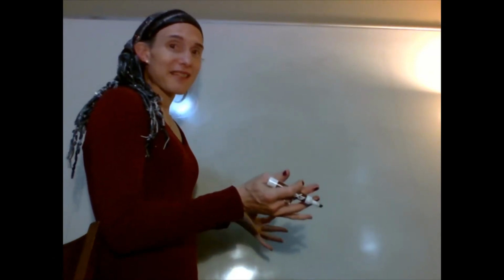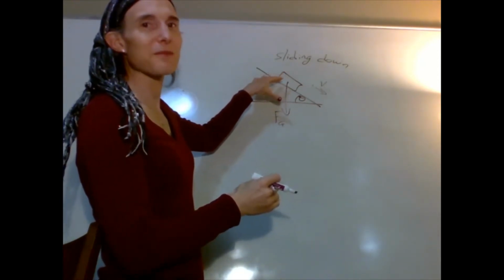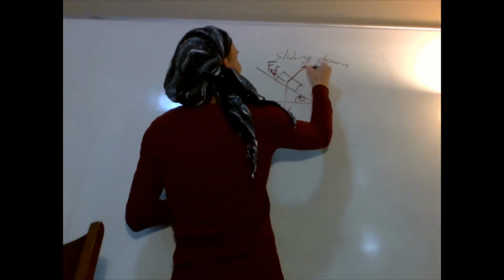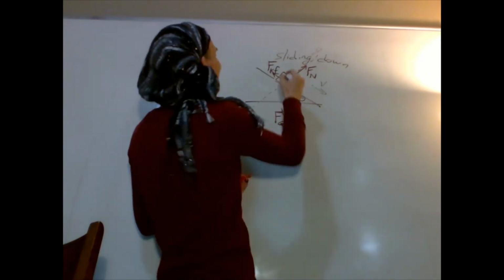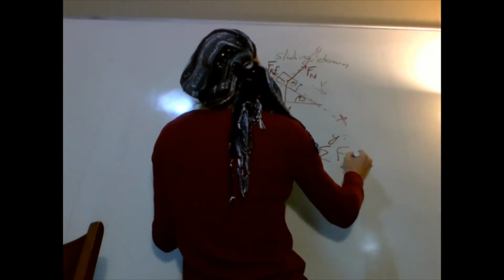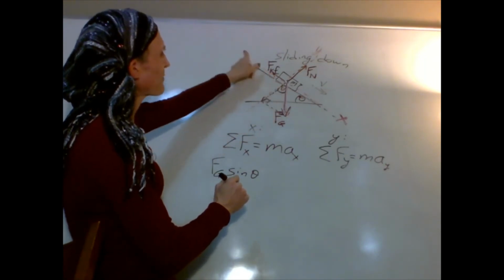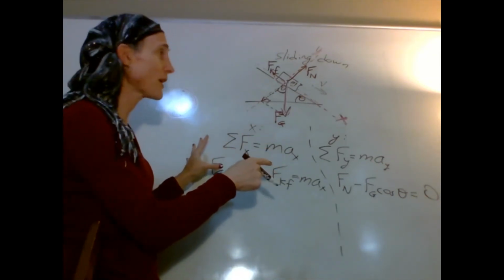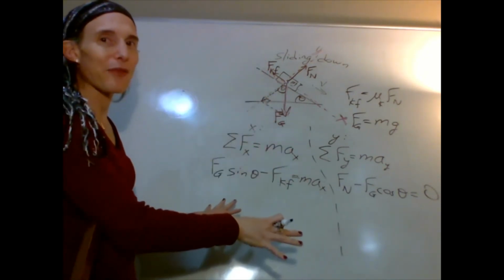Free Body Diagrams and Newton's 2nd Law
Demonstrating how to set up a free-body diagram for a block sliding on an inclined plane, and how to set up the equations of motion.